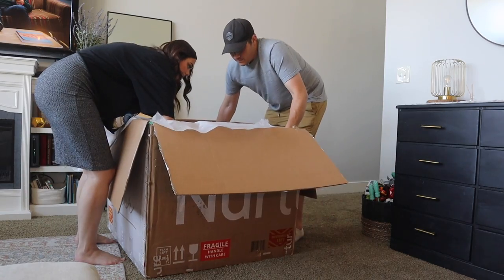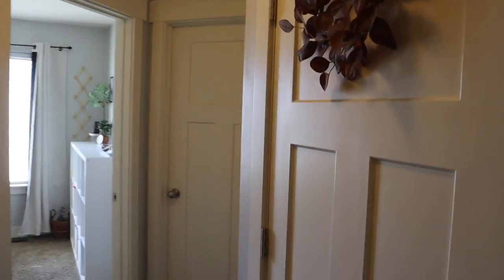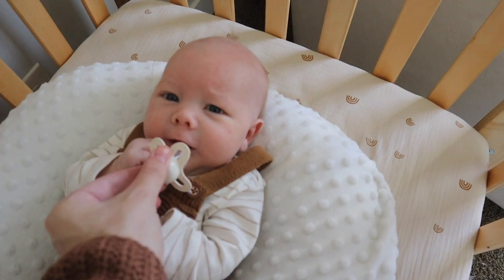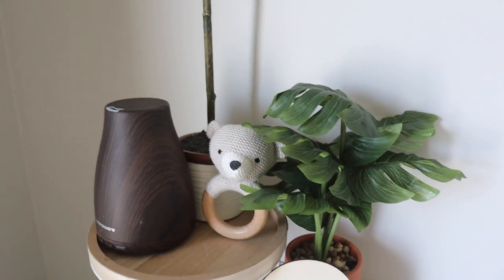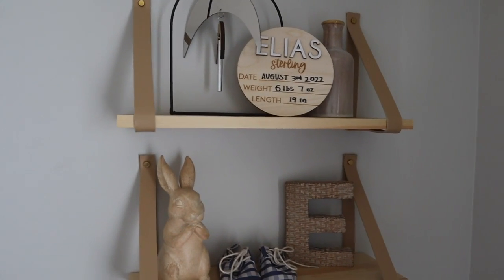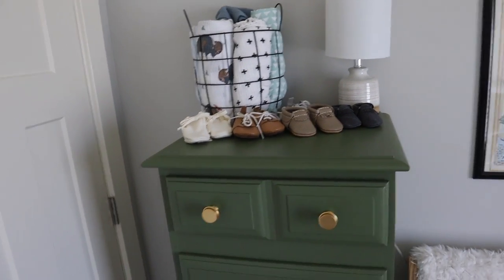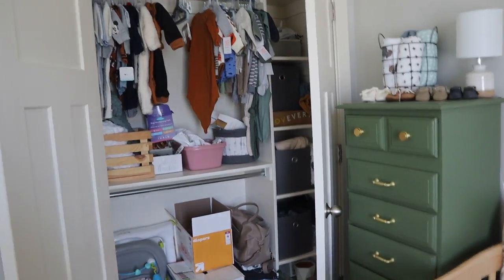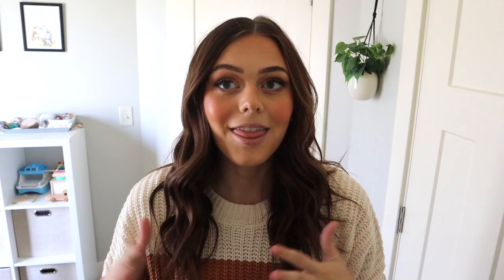Neutral, Aesthetic Baby Boy NURSERY TOUR🤎 Ft. Nurture& Glider (REVIEW)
If you guys have any other questions please leave them in the comments below!